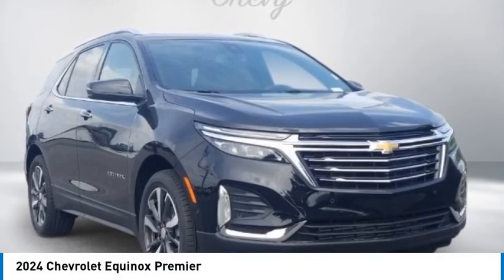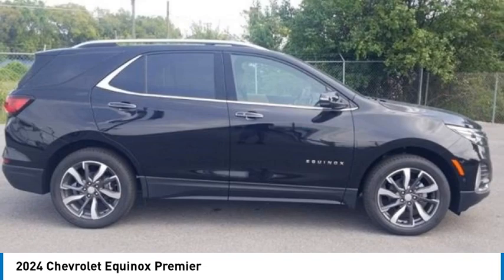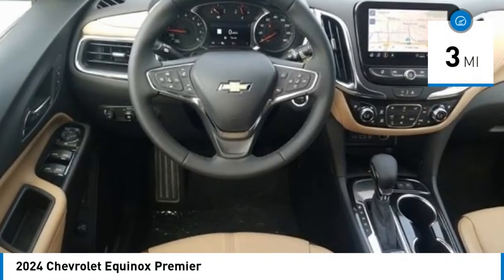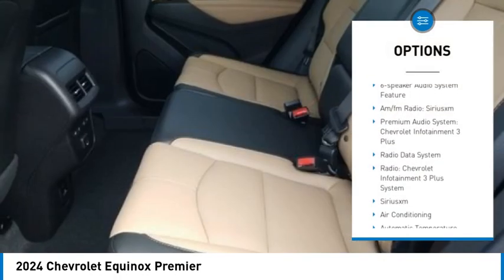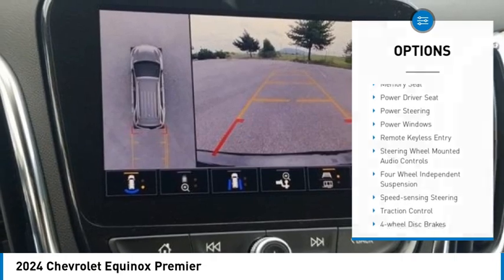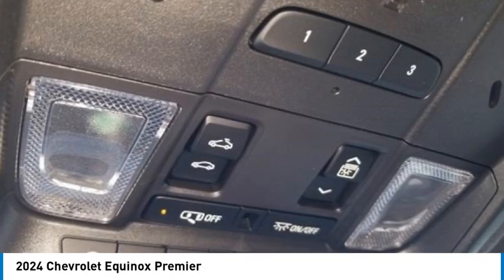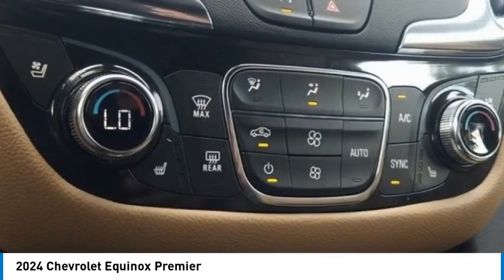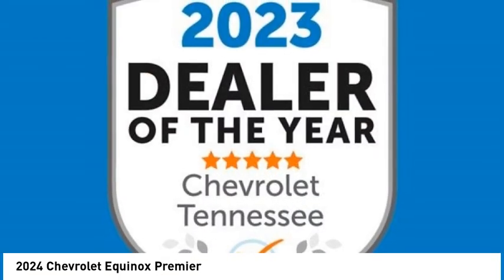2024 Chevrolet Equinox Premier Mosaic Black Metallic in Chattanooga T24036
310 E. 20th Street